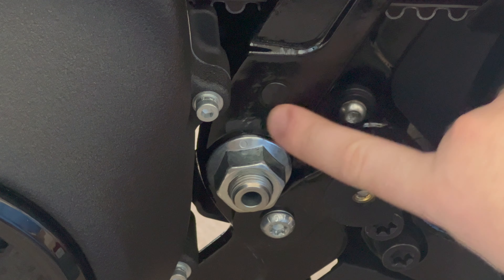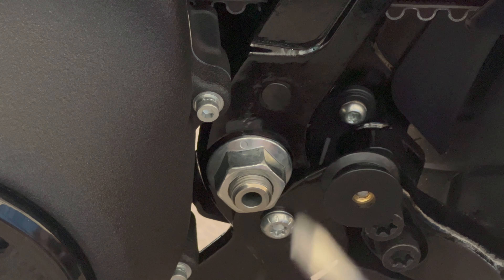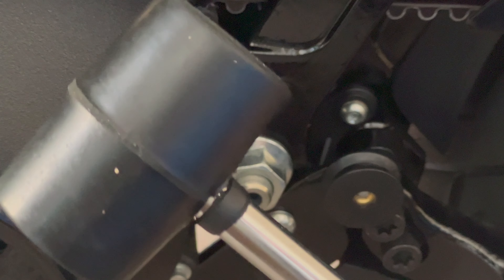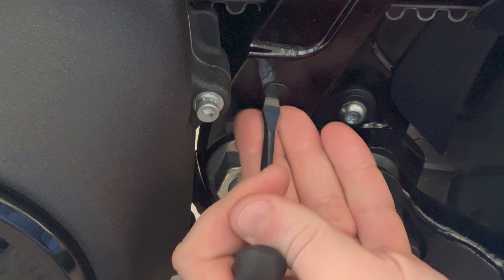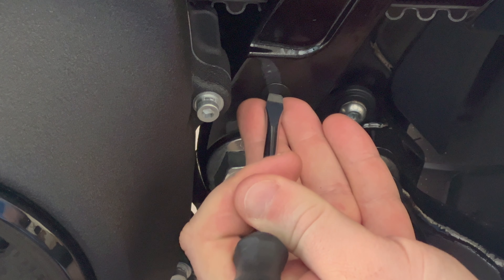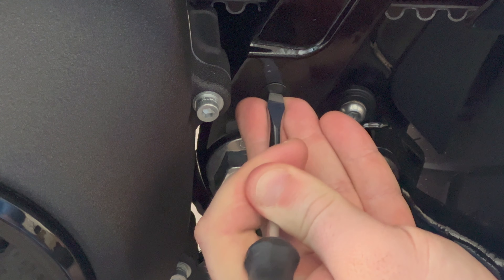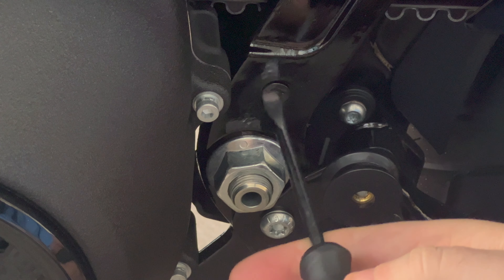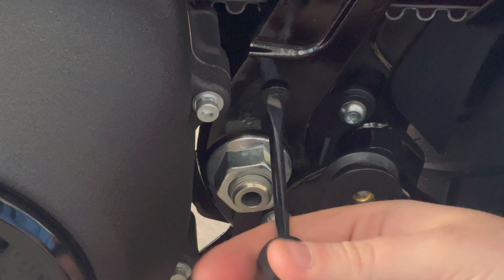Harley-Davidson Plastic Plug Removal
Easy removal of plastic plugs on Harley-Davidson frame for install of Crash Bars and or Passenger Pegs.

1st video posted and it is for sure a learning process. Also let me know what else you'd like to see.